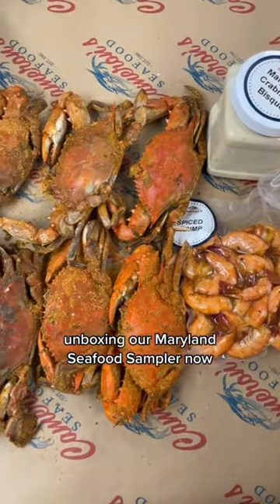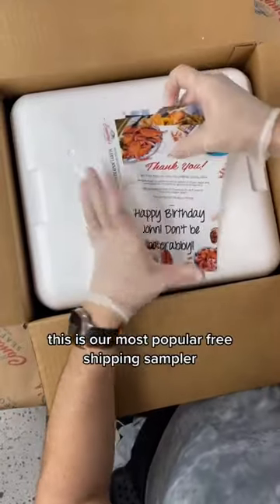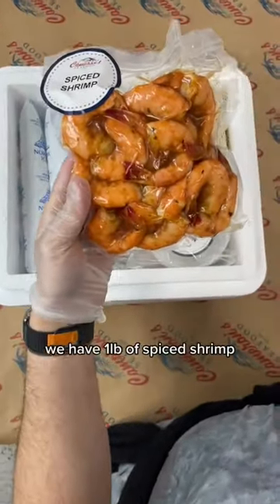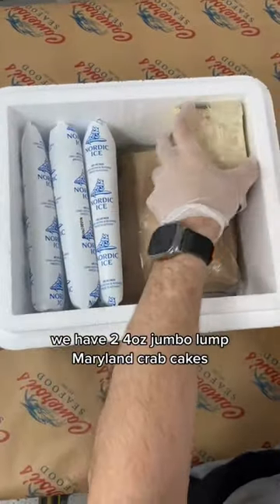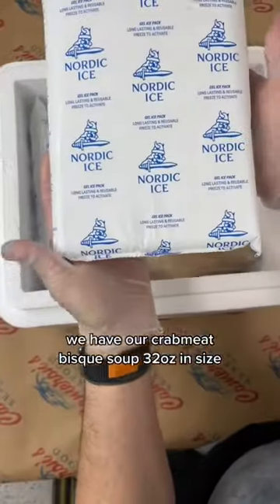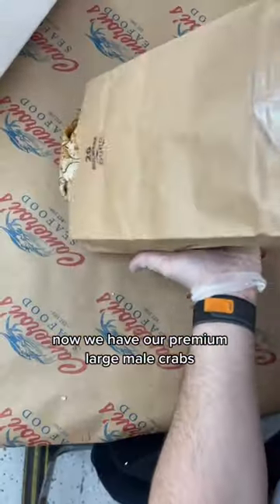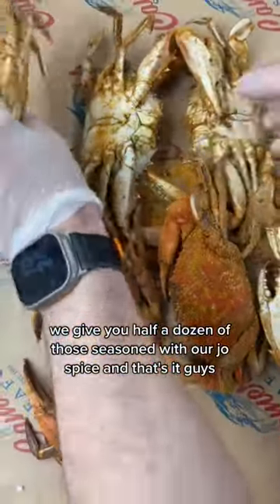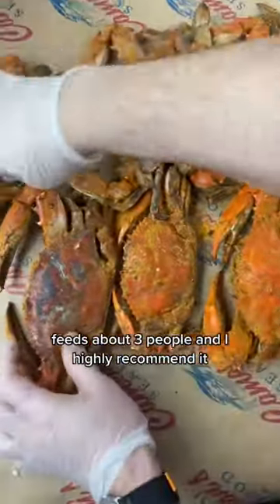Unboxing MD Seafood Sampler - Crabs, Crab Cakes, Spiced Shrimp & Soup!!